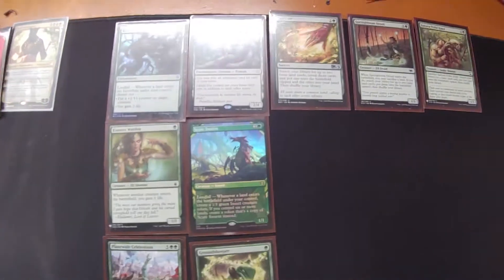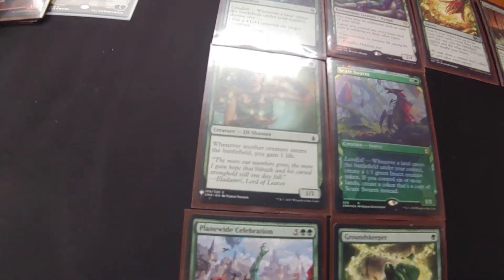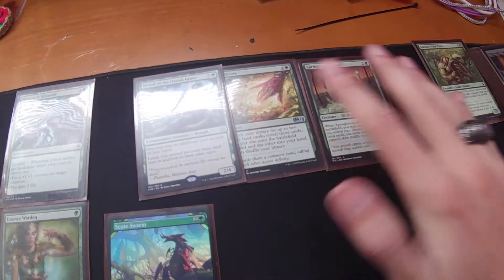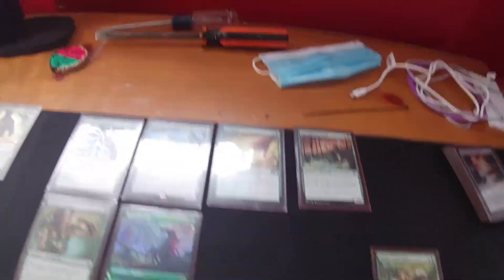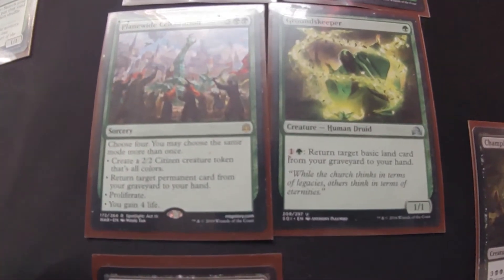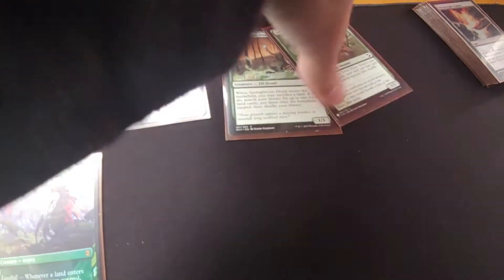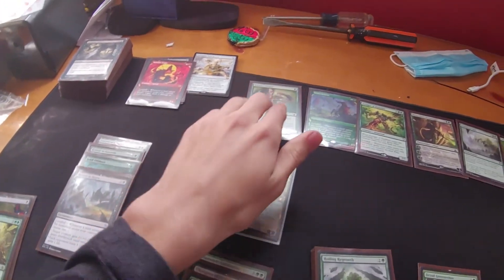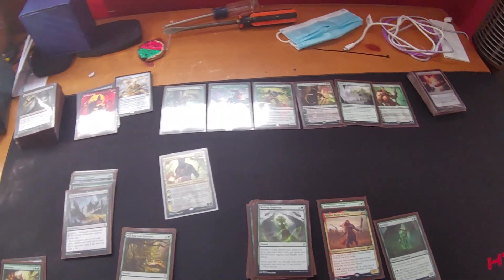a dumb and terrible guide to mtg commander part 4